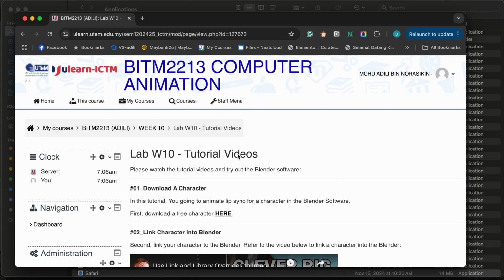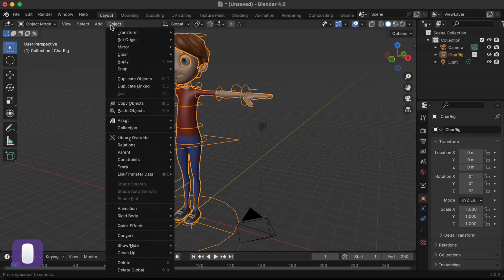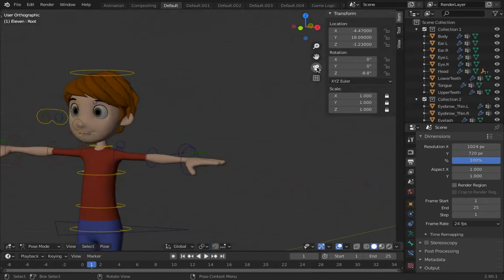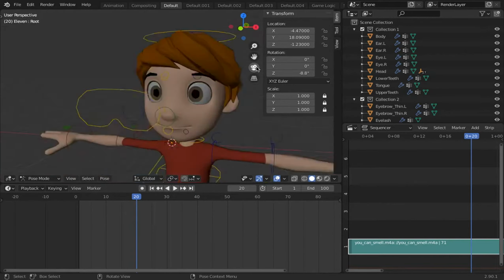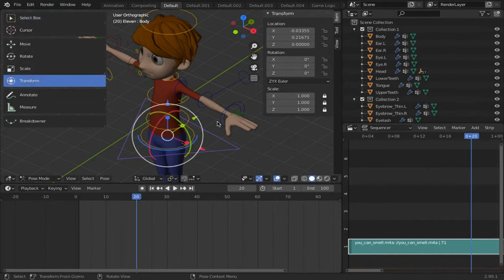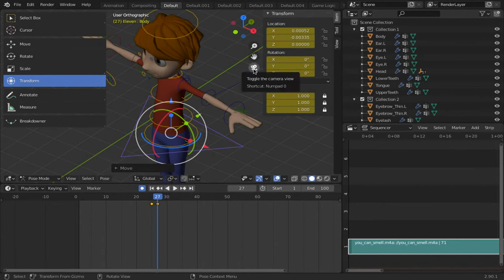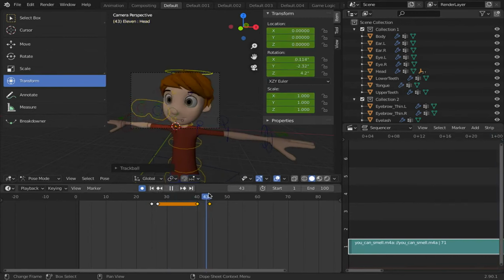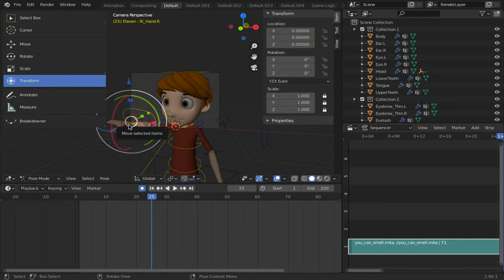BITM2213 - Lab10 Part1